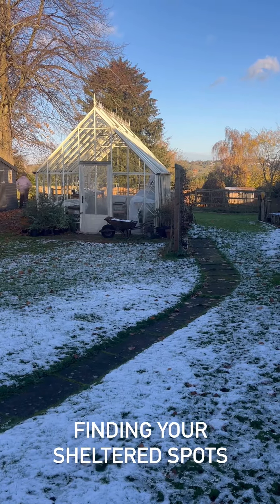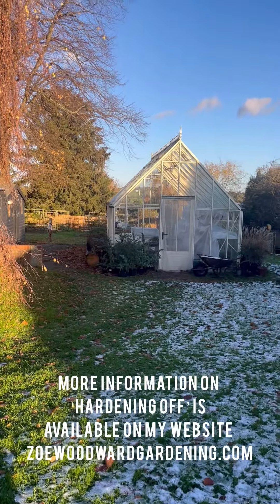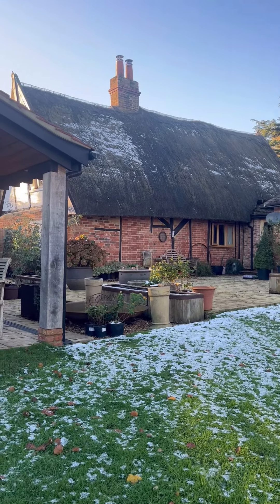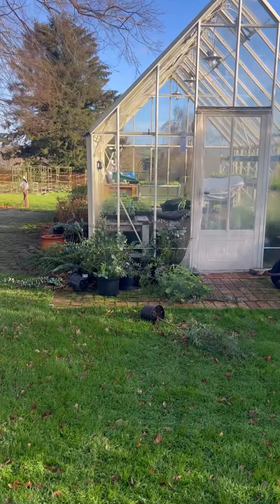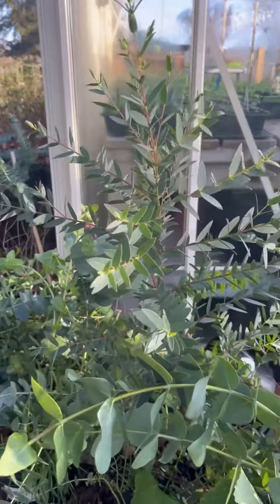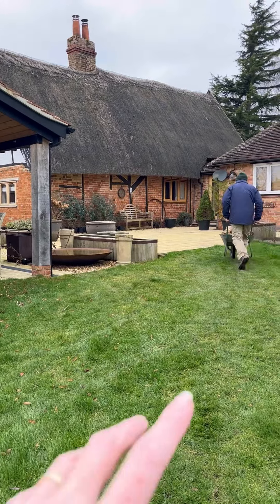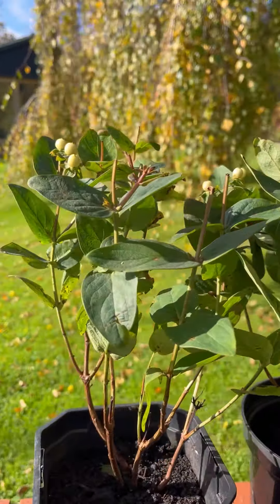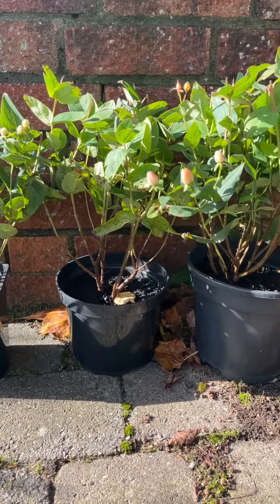Finding your sheltered spots in the garden (27 November 2024)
A sheltered spot is one step away from growing under cover. Its where we harden plants off before planting them in the garden. Also many plants that are quite hardy will benefit from protection from extremes or prolonged bad weather.

Plants can also suffer actual physical damage from the weather, sometimes just by simply being blown over.

On a frosty day it is much easier to spot areas of your garden that have a more gentle micro climate.